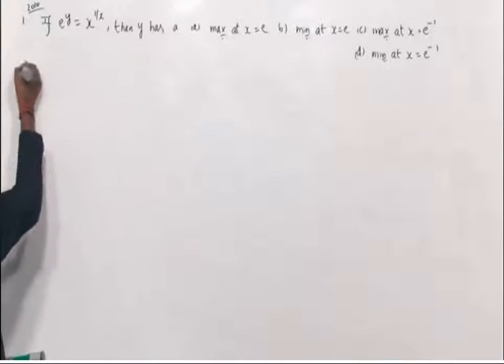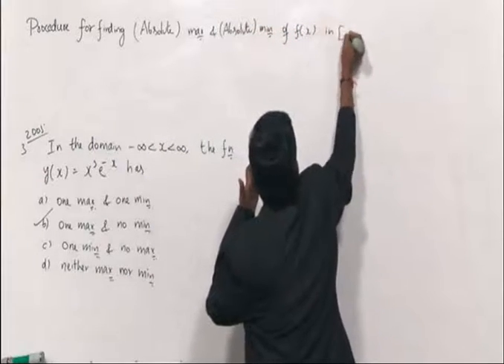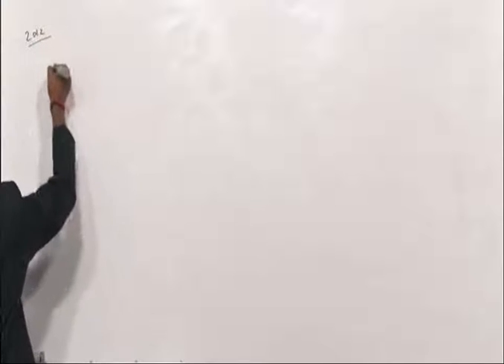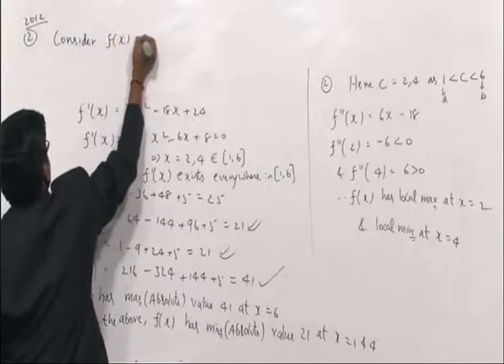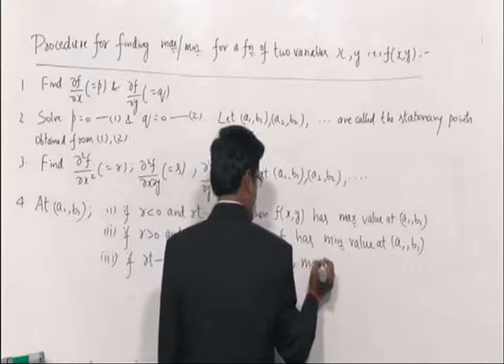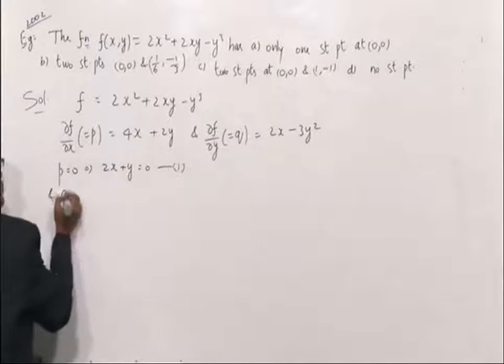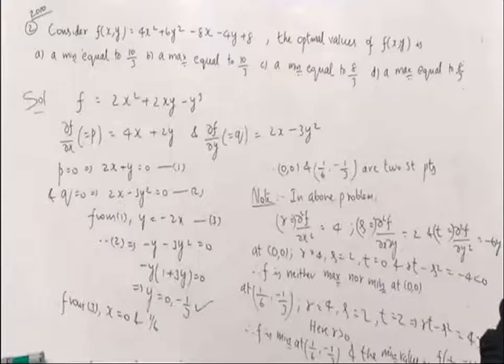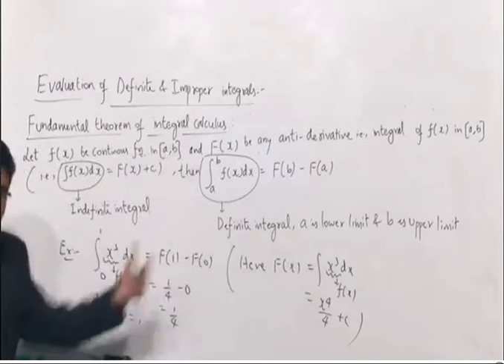2.5 Calculus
Engineering Mathematics